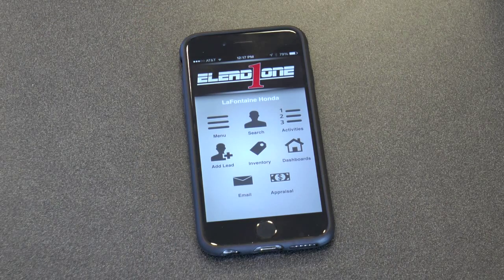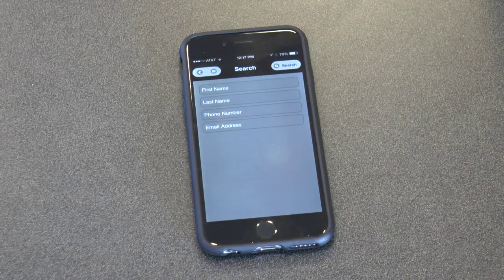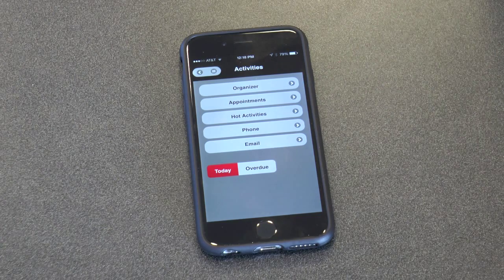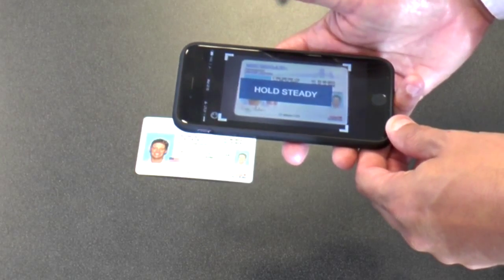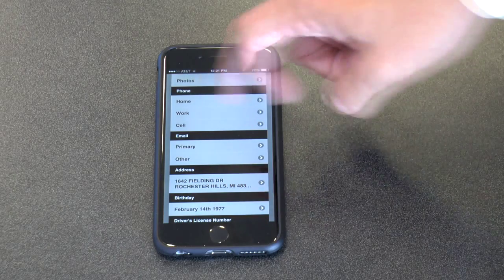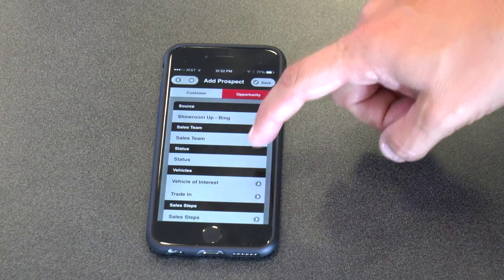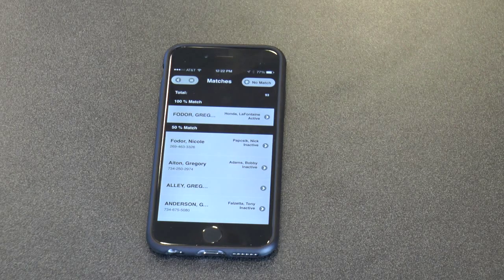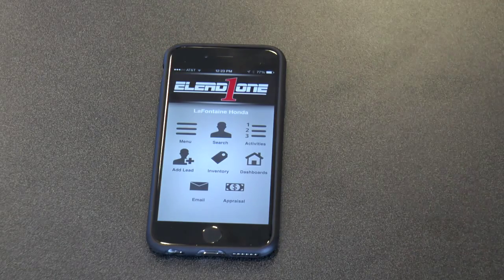eleads Drivers License Scanner app demo